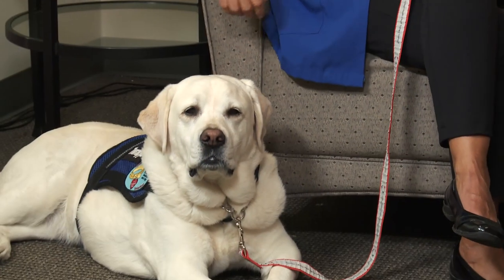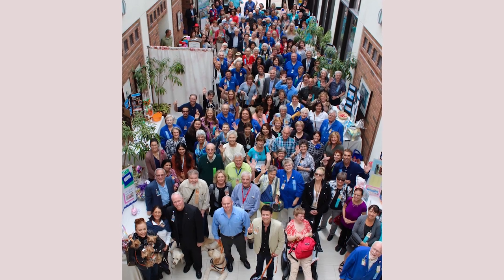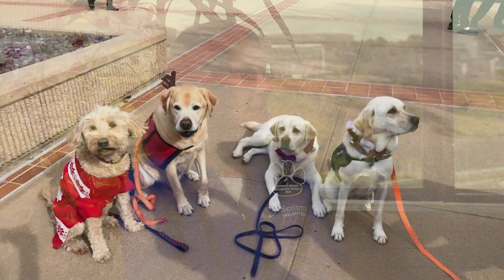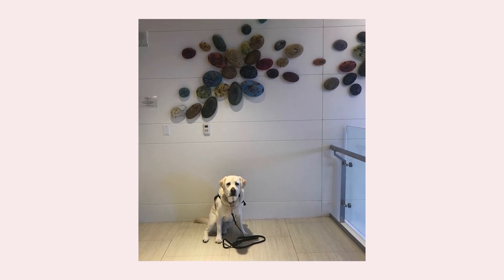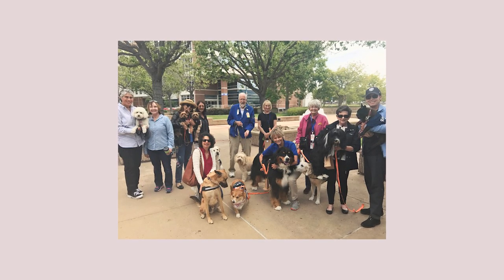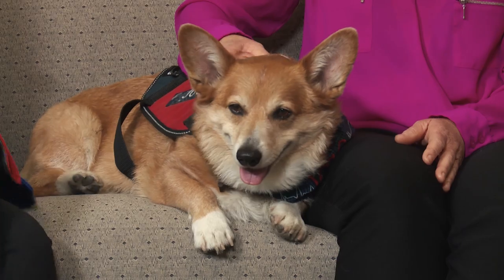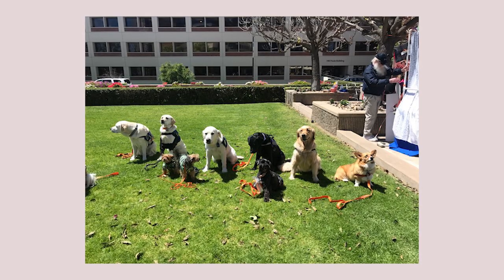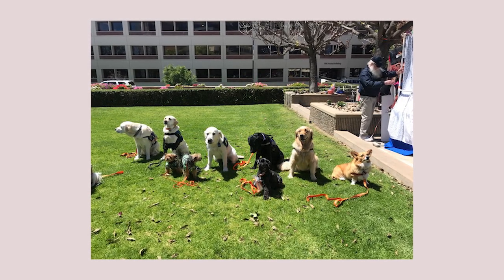Benefits of Volunteering and Pet Therapy | San Diego Health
Scripps volunteer services manager Jill Sandman and pet therapy volunteer Rosemary Van Gorder discuss the benefits of volunteering and the pet therapy program at Scripps, accompanied by therapy dogs Amber and Jojo.

0:58 - What kind of volunteer opportunities are available at Scripps?
2:18 - How long has volunteering been a part of the Scripps mission?
2:41 - On average, how many hours a week do volunteers work?
3:20 - What kind of training do therapy dogs go through?
4:44 - What are the requirements a dog must meet to be a therapy dog?
5:08 - Where else do the therapy dogs go besides the hospitals?
6:01 - What benefits do volunteers bring to hospital patients?
8:31 - What benefits do volunteers bring to hospital staff?
10:51 - What happens when dog therapists walk into a patient's room? What precautions are taken?
11:58 - What preparations are required for the dogs to make before visiting patients?
13:51 - Are the dogs allowed to snuggle in the beds with patients?
14:55 - How many patients have Scripps volunteers visited so far?
15:14 - Why are hospital volunteer programs important?
16:21 - What steps do you need to take to be a volunteer?